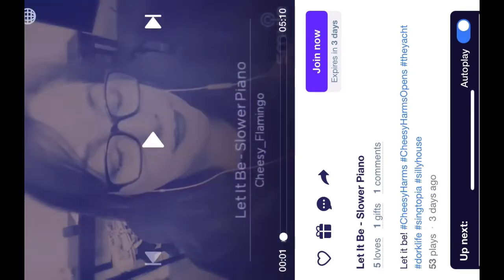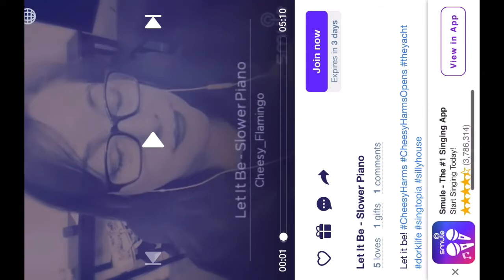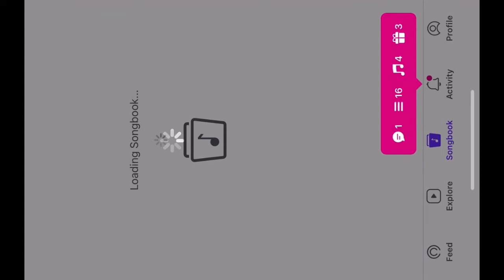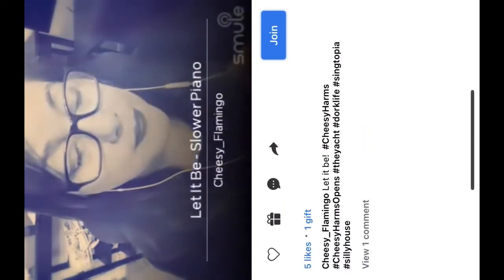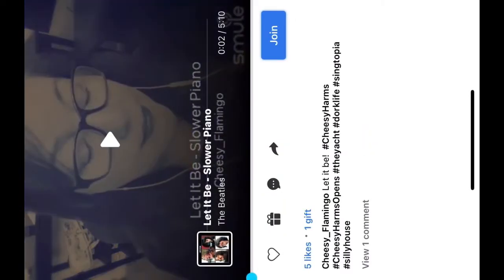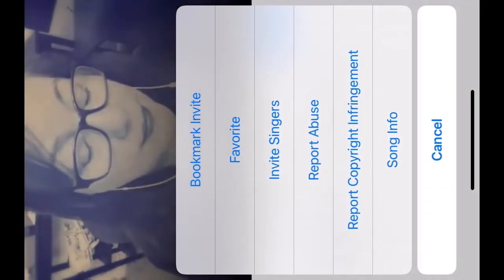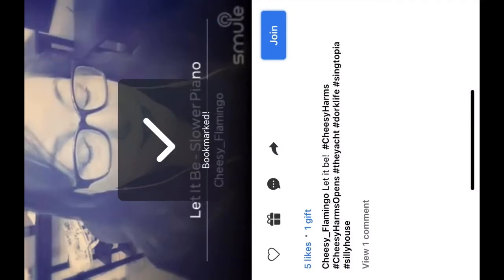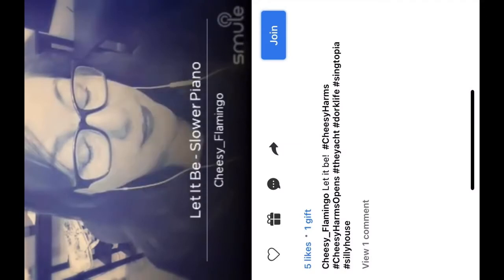Smule Tip #3 - Line App users - join private songs from a link in Line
If you’re invited to join a Private song via the Line App, here’s how to get from Line to bookmarking and joining it in the Smule App